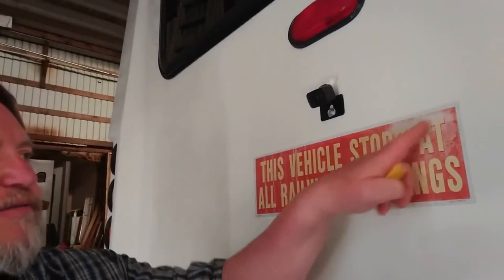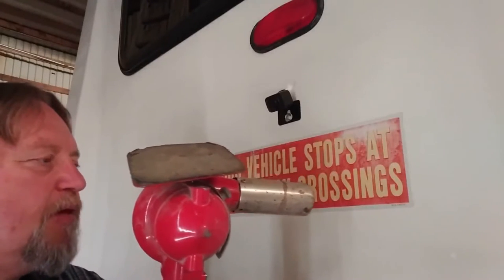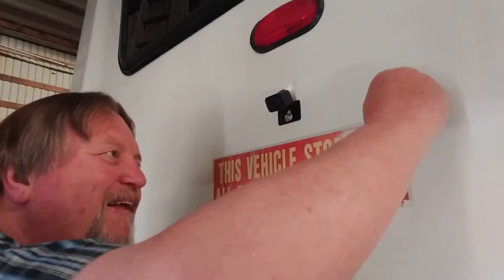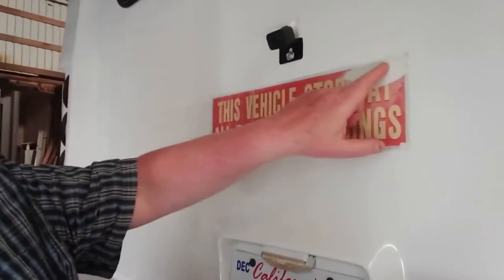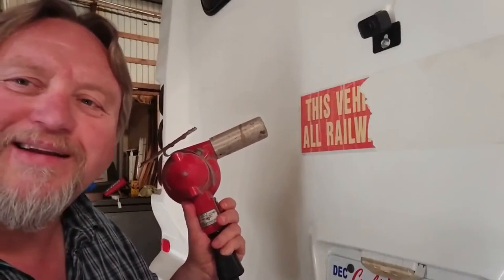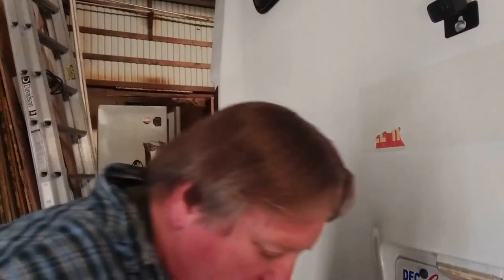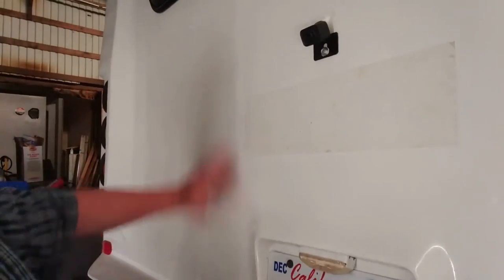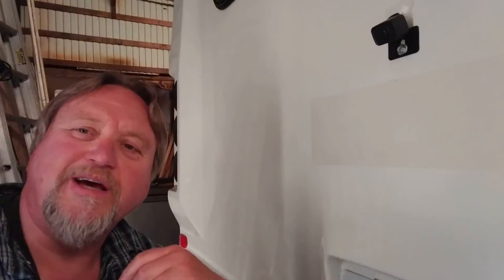Shuttle bus rv conversion (Part 53) The sticky details of decal removal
Trying to remove a twenty year old decal with a heat gun